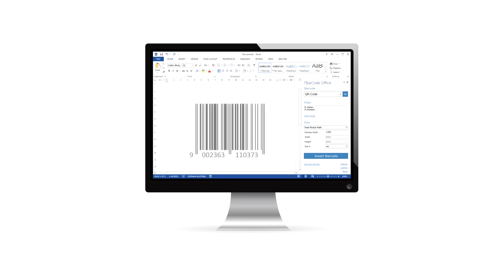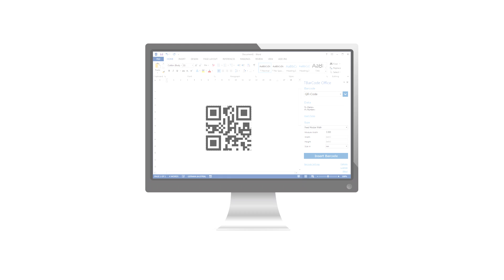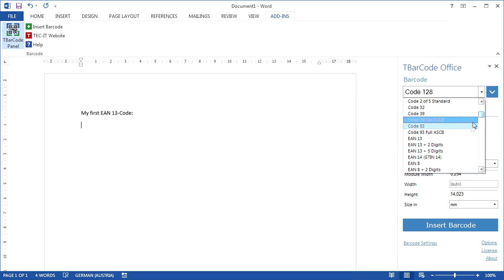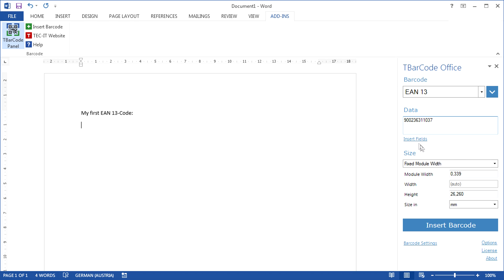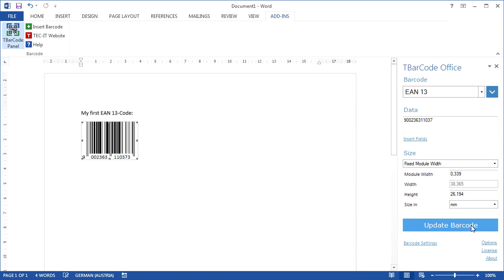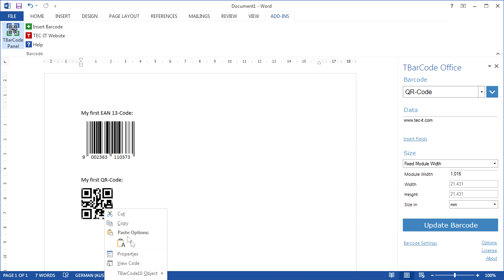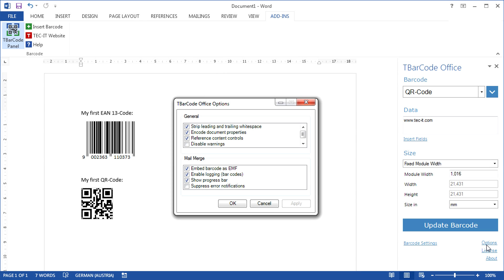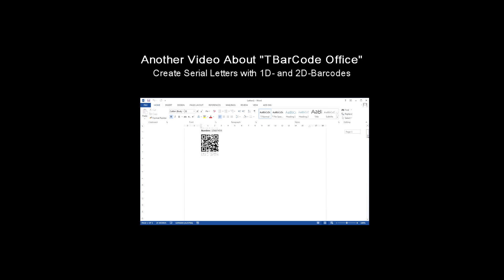Barcode Add-In for Microsoft Word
| Barcode Add-In "TBarCode Office" for Microsoft Office

How to create and print bar-codes with Microsoft Word 2007, Word 2010, Word 2013 and Word 2016. Print barcodes fast and easy - in documents, serial letters, labels and mailings. See for yourself!

The first part of this video tutorial demonstrates how to create and print bar codes with Microsoft Word 2013.
For an explanation how to create a mail merge/serial letter using a recipient list, watch this video

"TBarCode Office" is an advanced bar code generator add-in for printing linear and 2D bar-codes with Word. It simplifies the use of barcodes in documents, serial letters, mailings and makes barcode label printing really easy.

The generated barcodes can be printed with all printers. The bar codes are created in the highest possible output quality. No special printer extensions or barcode fonts are required.